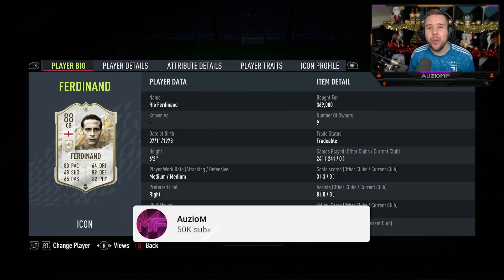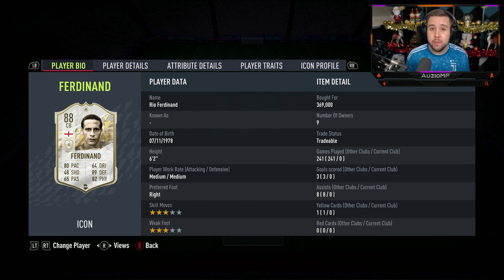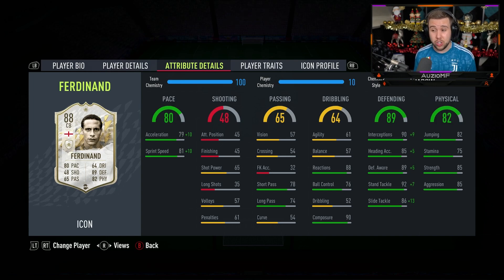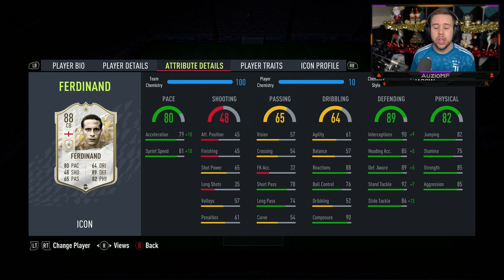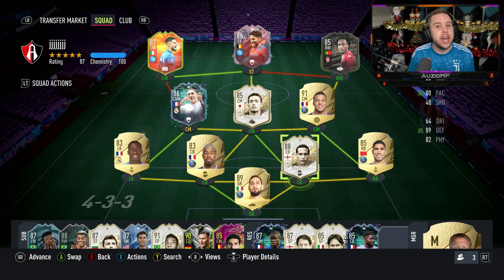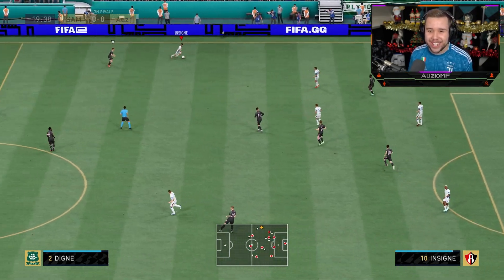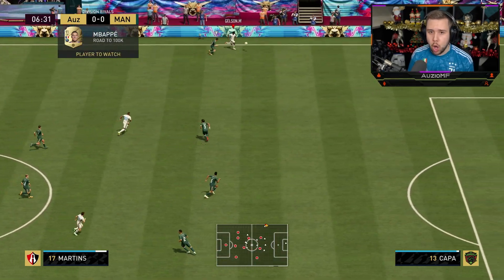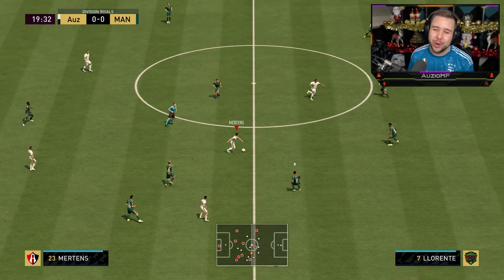IS HE WORTH 7 TOKENS? 🤔 88 ICON RIO FERDINAND PLAYER REVIEW! - FIFA 22 Ultimate Team